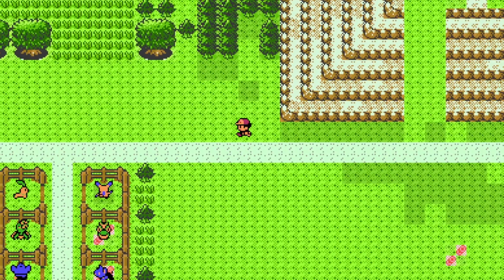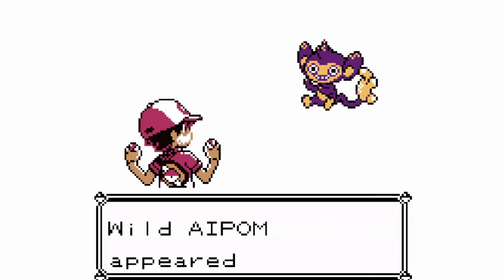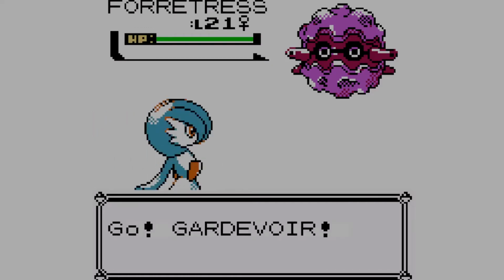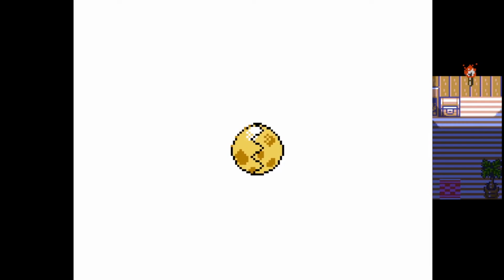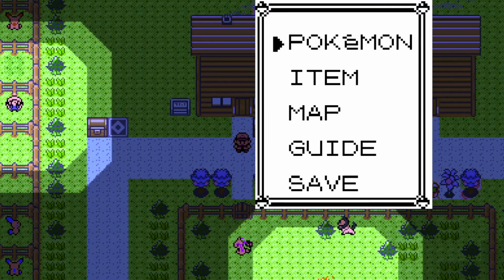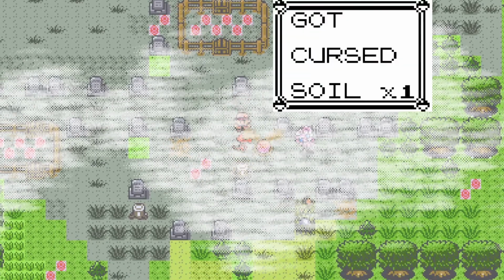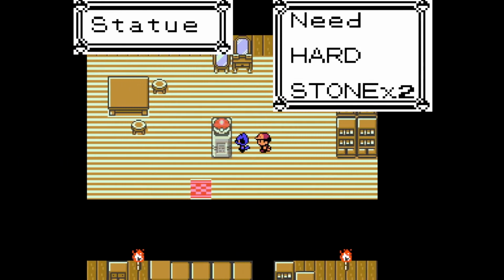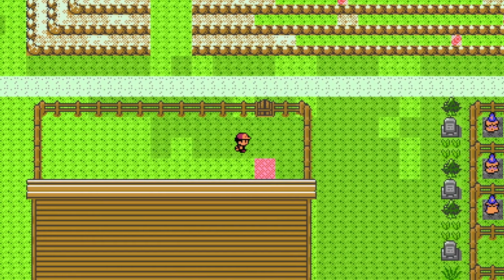Headbutt, and the Pokemon Lab | Pokemon Wilds Info-Adventure Episode 10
Welcome to my new Pokemon Wilds Info-Adventure series, where we play together and learn together.

Pokemon Wilds is a fan and community made Open-world Pokemon game where you build, collect Pokemon, farm, and try to catch them all!

(use this if you need the Mac install link)

Recorded with OBS, edited with premier pro. I recorded and own all music, outside of Nintendo tracks.